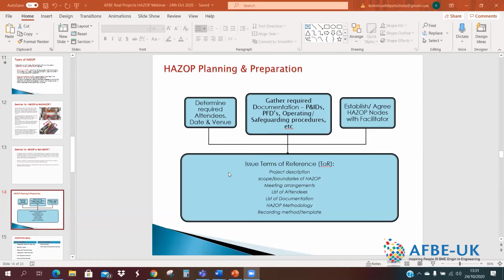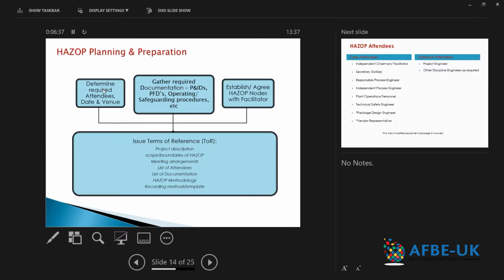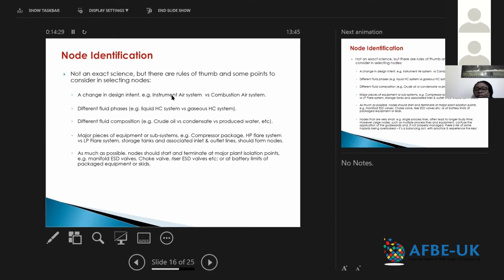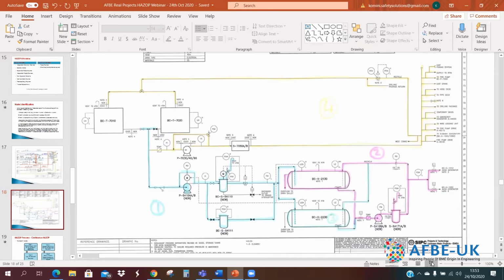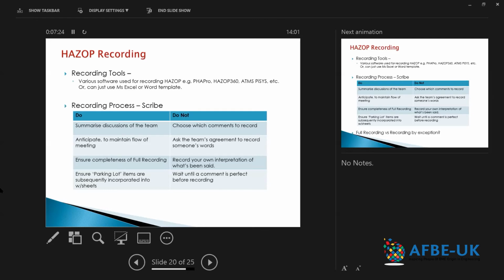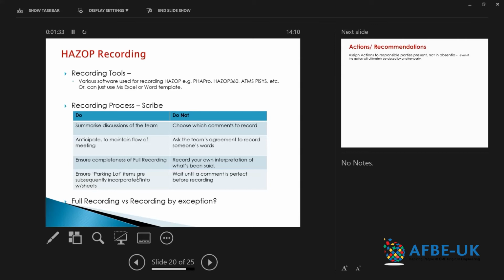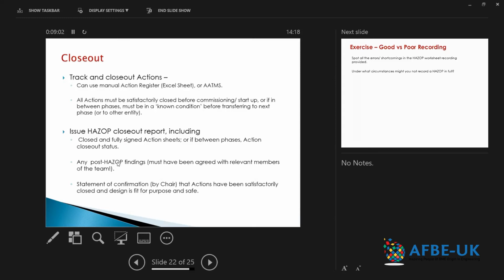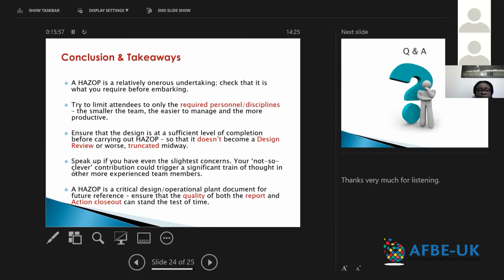HAZOP Study Pt 2